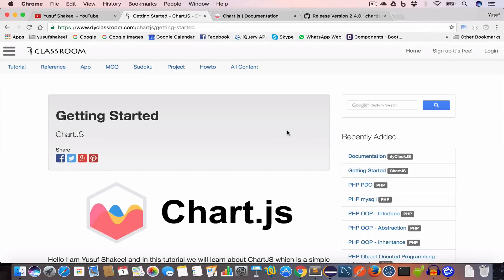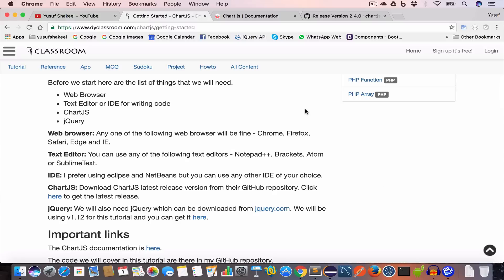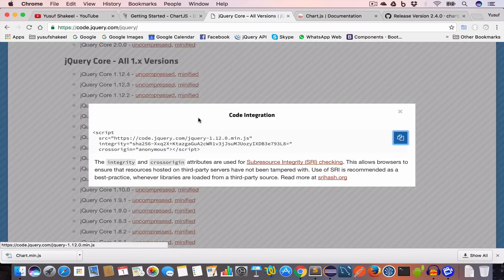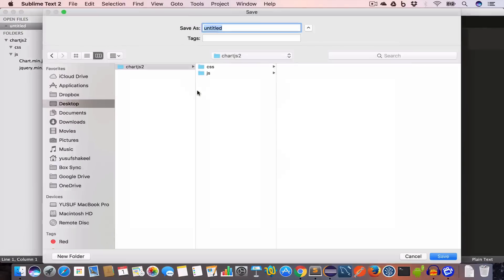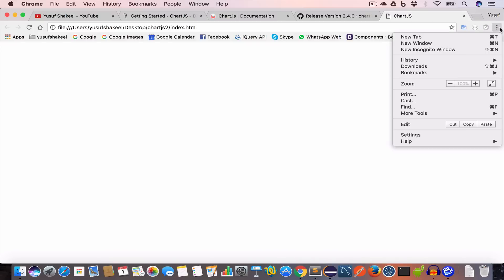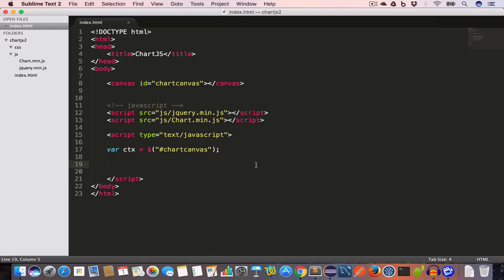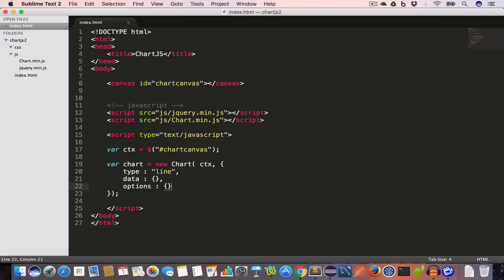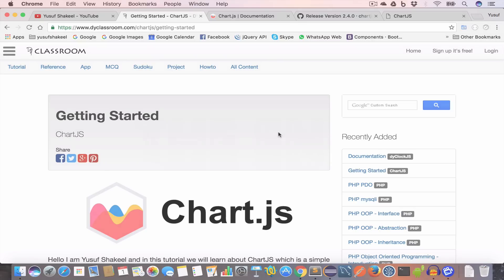ChartJS 2.x | Getting Started #1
In this tutorial we are going to learn to use ChartJS to create amazing charts and graphs.